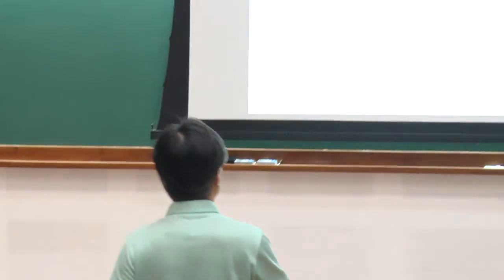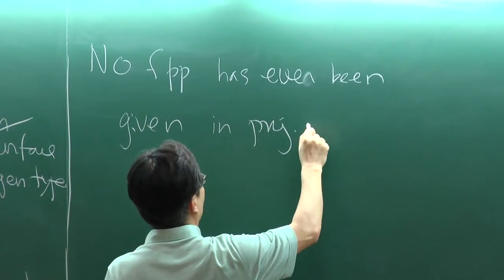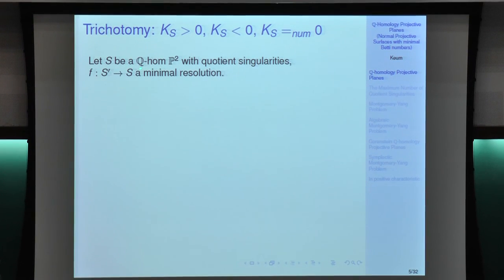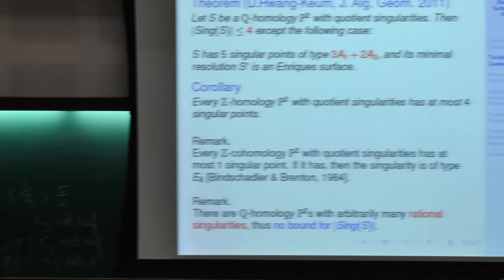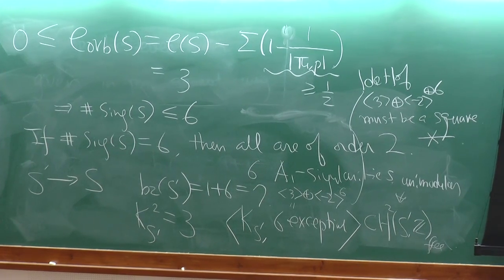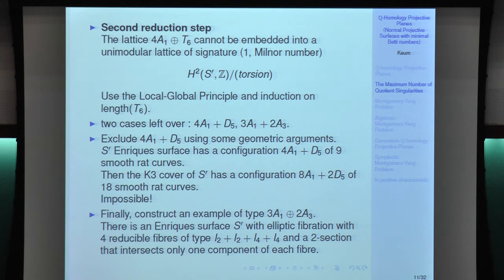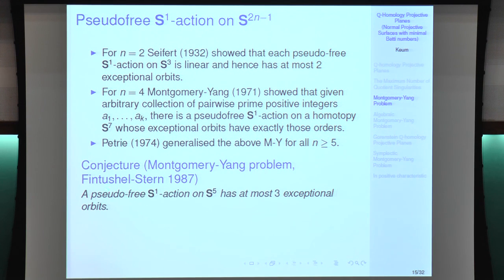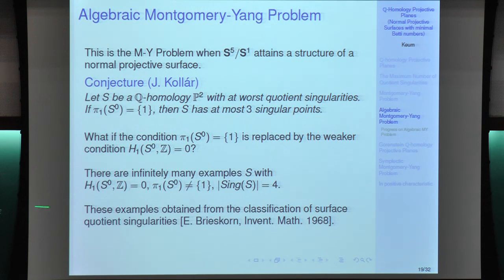Q-Homology Projective Planes by Jong-Hae Keum